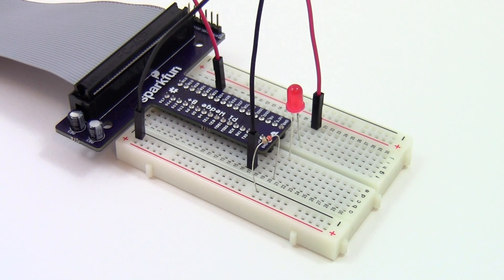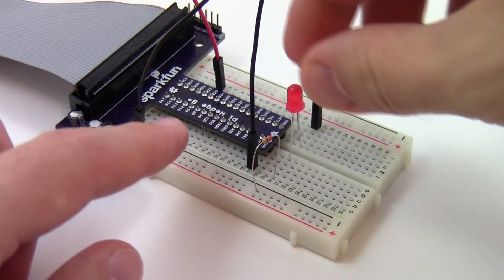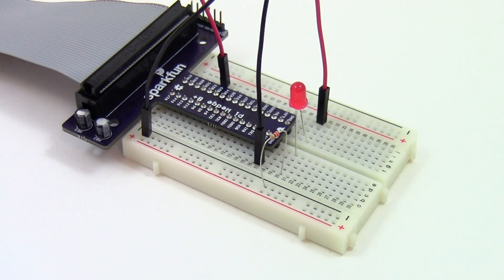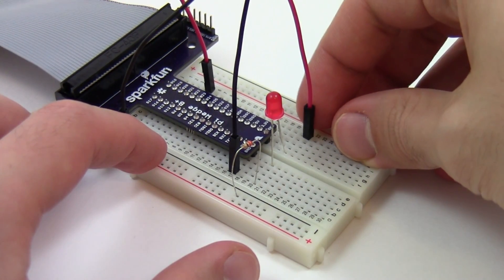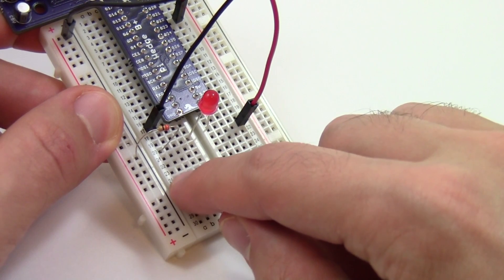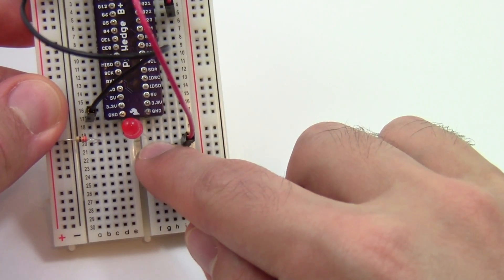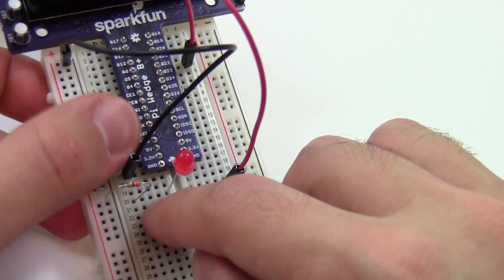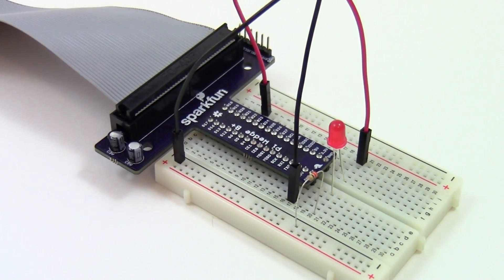LED Troubleshooting | Raspberry Pi Project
Please see the Raspberry Pi Projects Kit section at Science Buddies for more information.